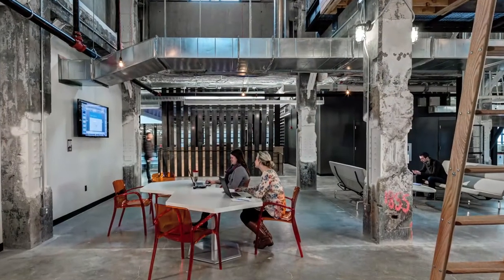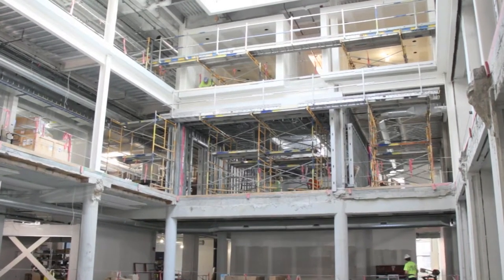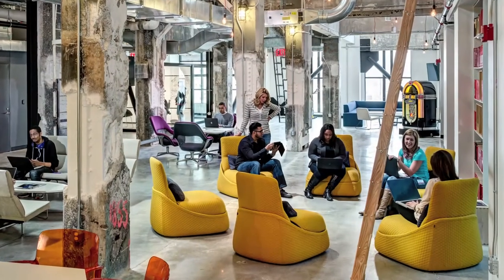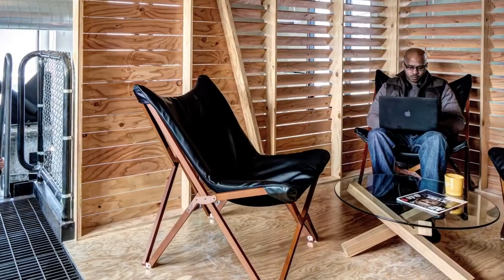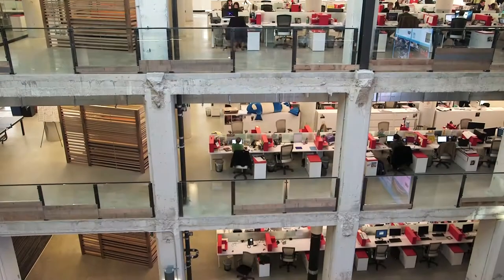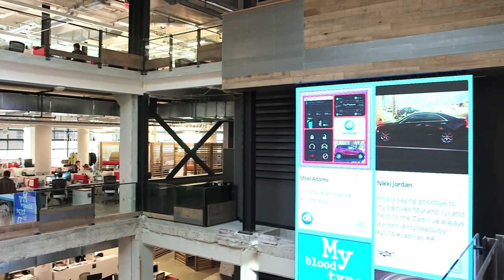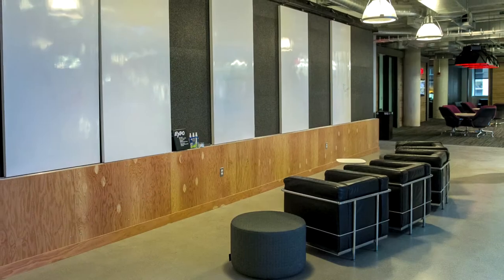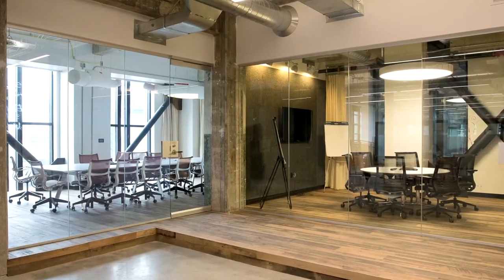Neumann Smith - Lowe Campbell Ewald Project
Neumann Smith - Lowe Campbell Ewald Project,interview,media,design,videoproduction,traditional,b-roll